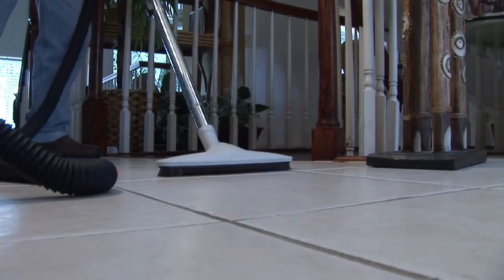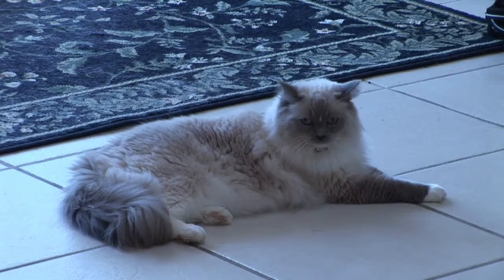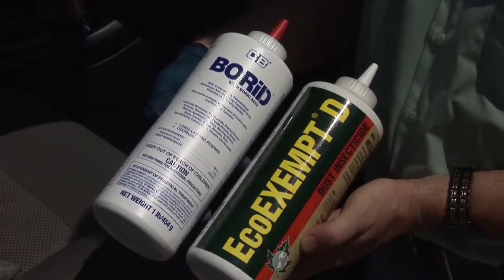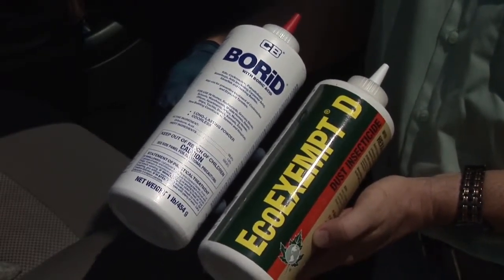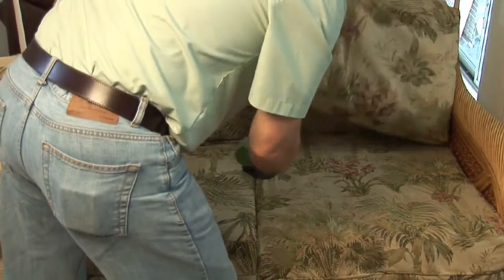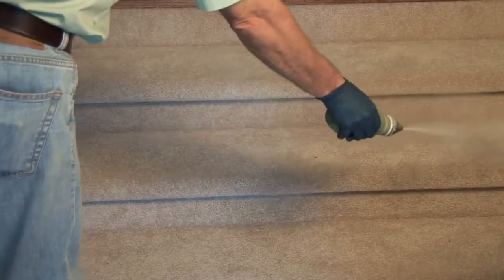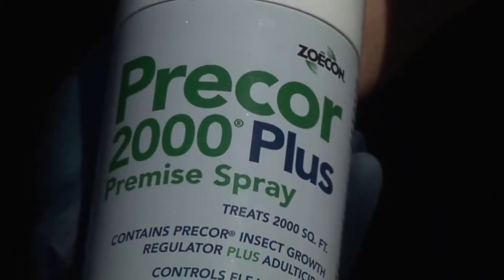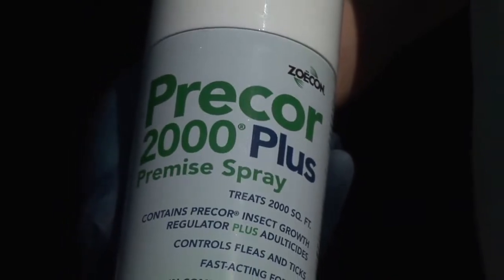Home Pest Control How to Kill Fleas in Your Home